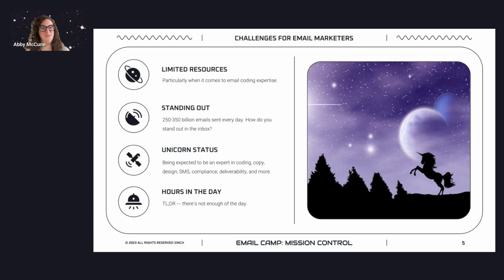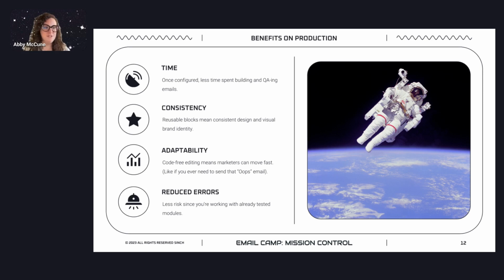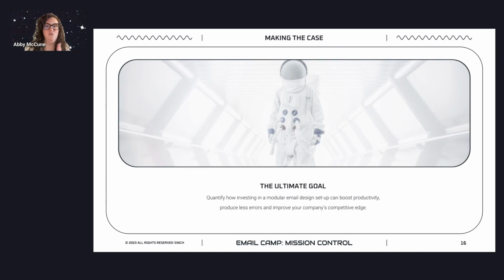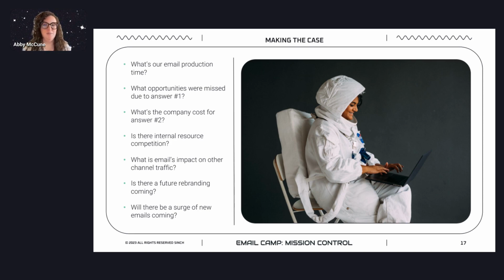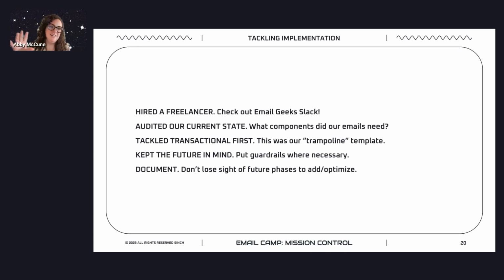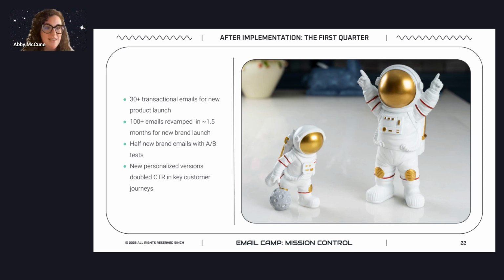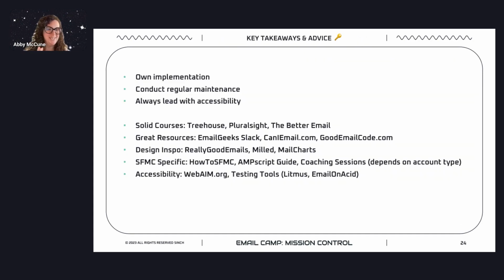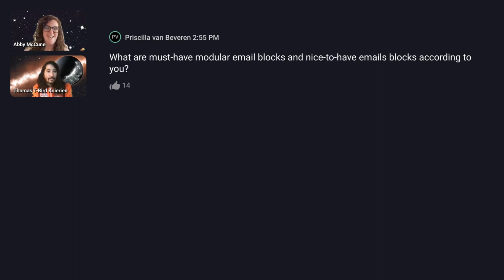Interstellar connections: Introducing modular email design systems to non coders